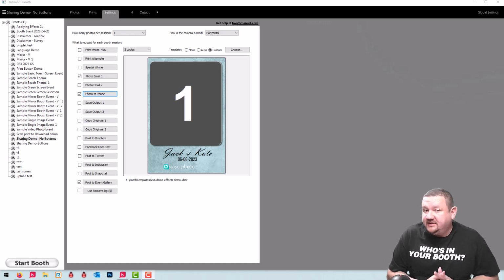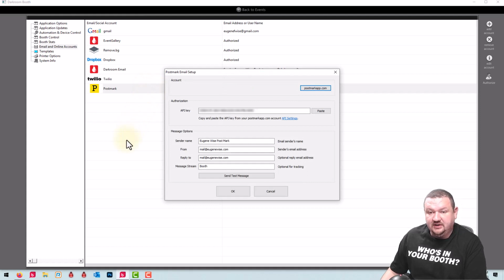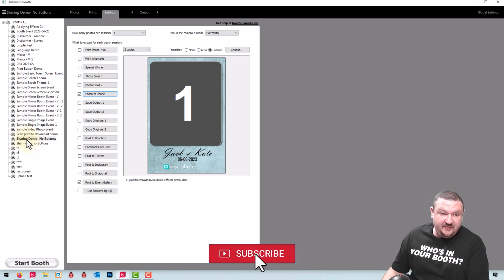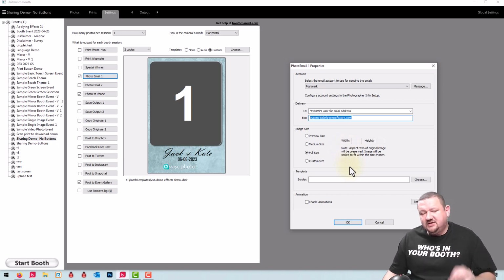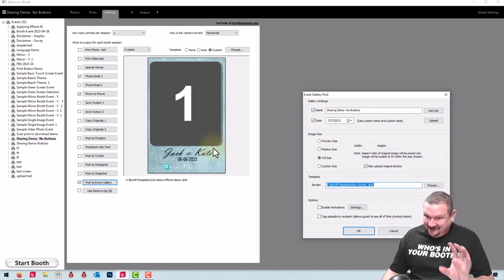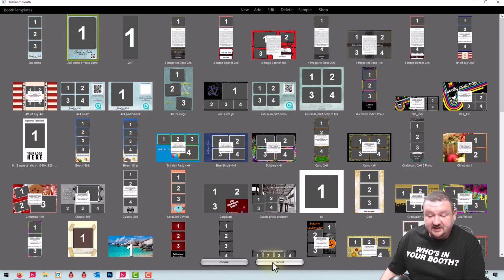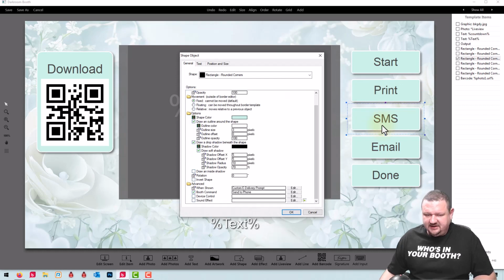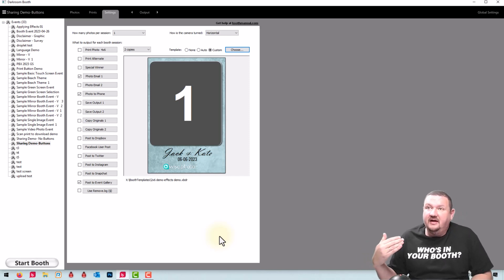Intro to Sharing in Darkroom Booth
This video covers and compares all the sharing options available to you in Darkroom Booth. Eugene will explain the differences and benefits of each. This will help you decide which sharing options are best for your photo booth.

 • Sharing using Photo to email (SMTP, Darkroom Email, and Postmark)
 • Sharing using Photo to Phone (email and Twilio)
 • Uploading Photos to Dropbox
 • Sharing using Event Gallery
 • Using QR codes to Share (on screen, on a print, in a slideshow)